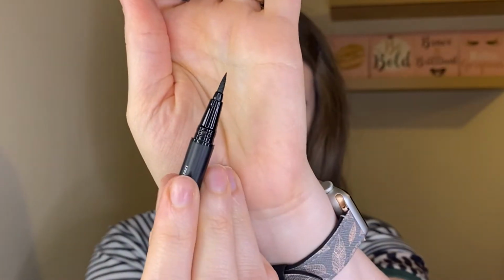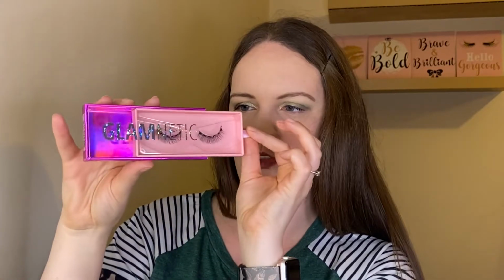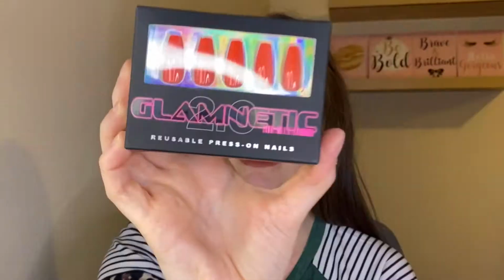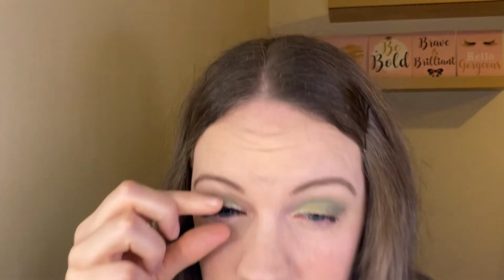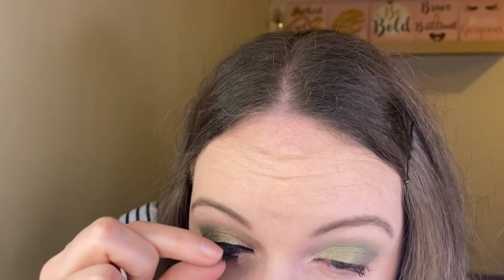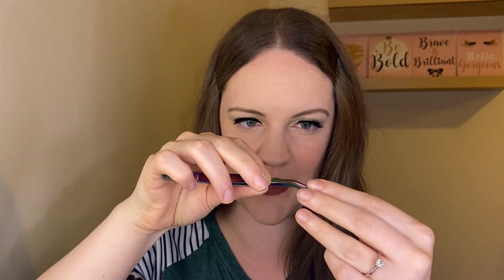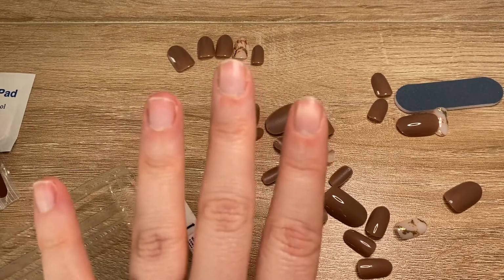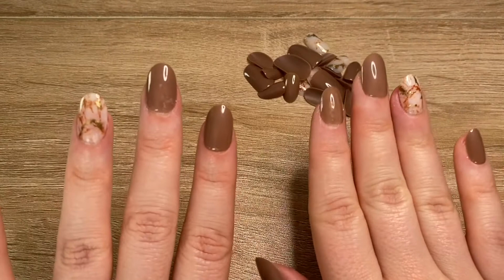GLAMNETIC HAUL // Magnetic Lashes & Press On Nails Try On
This video is not sponsored but these products were sent to me for review.  The thoughts and opinions expressed in this video are my own.